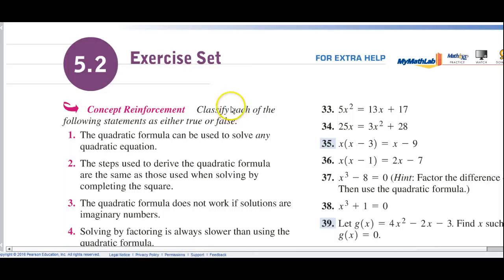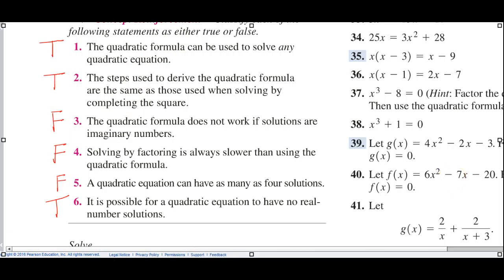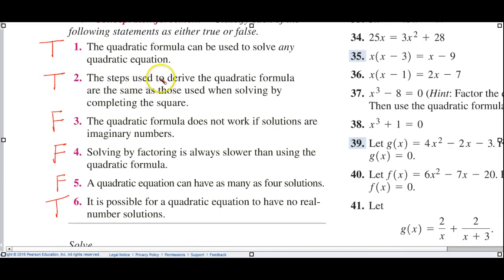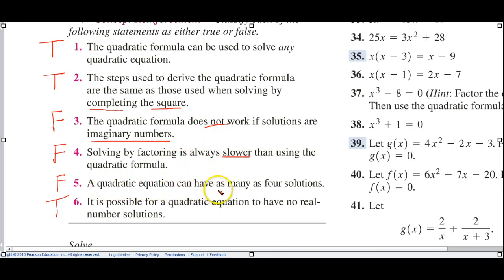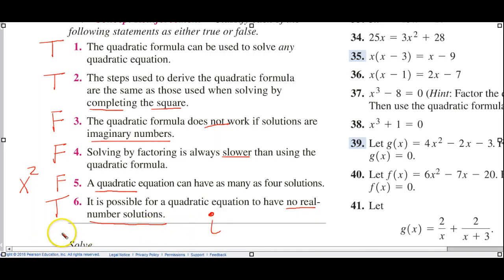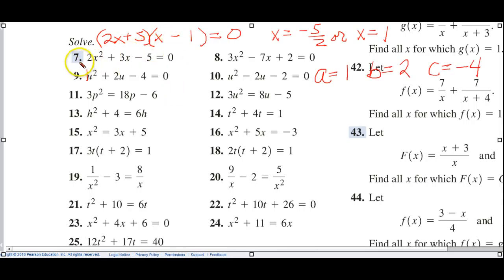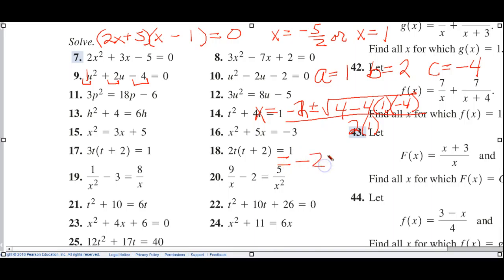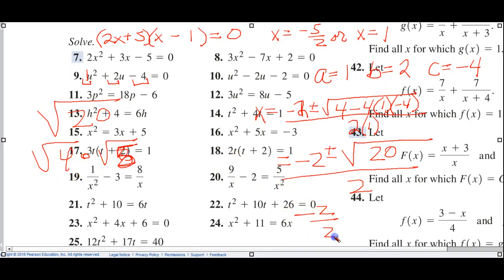5 2 Exercise Set